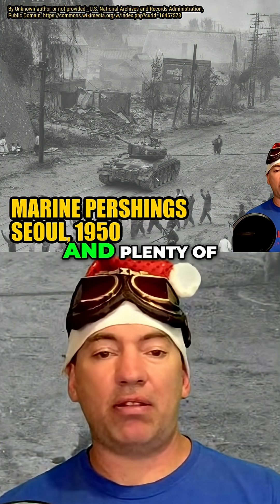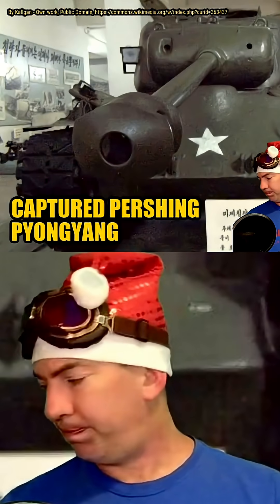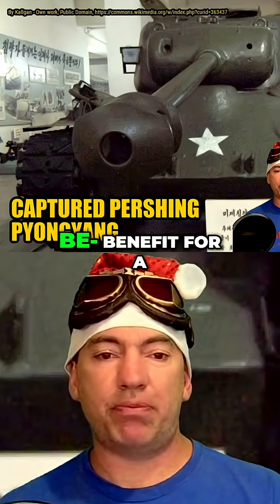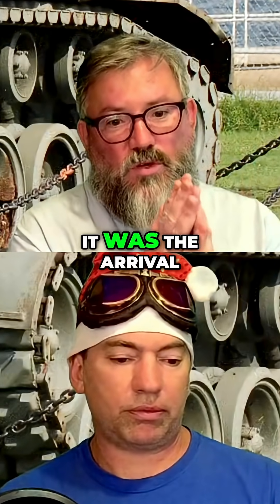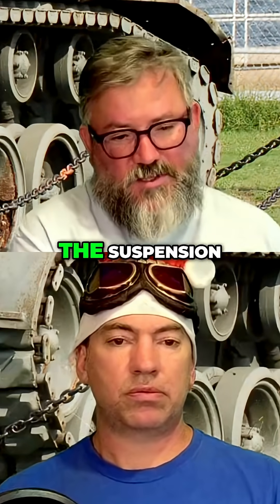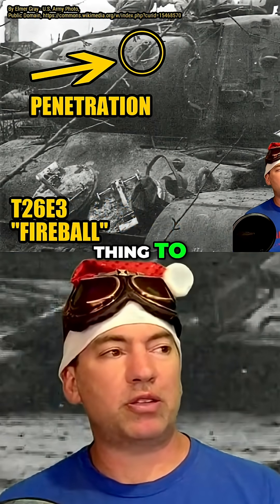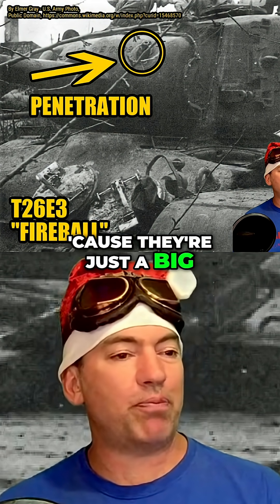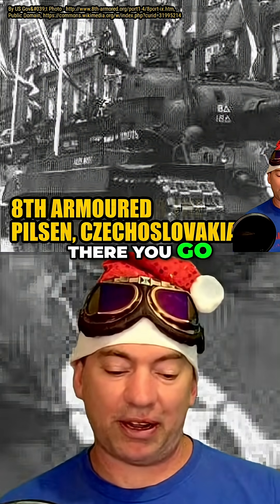Revolutionary Tank Tech: Torsion Bars & WWII's Game Changer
Explore the revolutionary tank technology that changed warfare! Discover how torsion bars provide a smoother ride and superior suspension, influencing tank design to this day. But there's a catch: they make 'excellent gifts'!